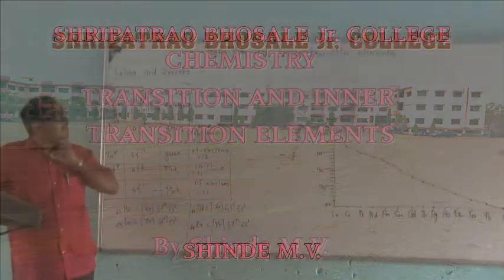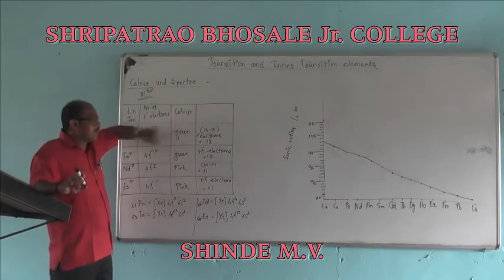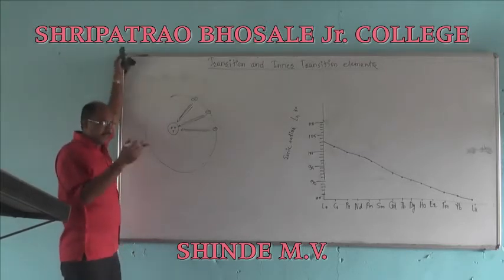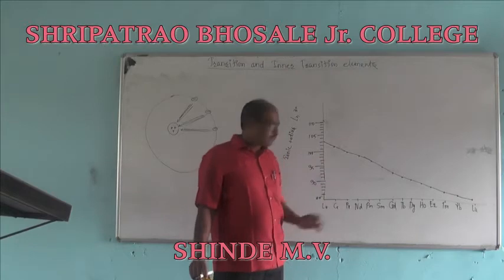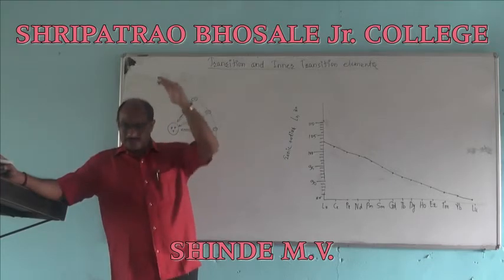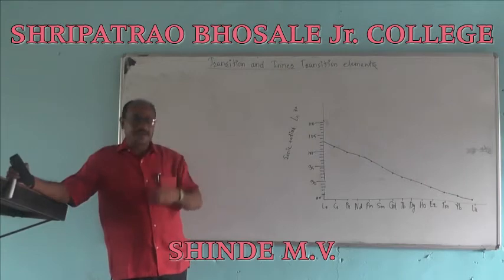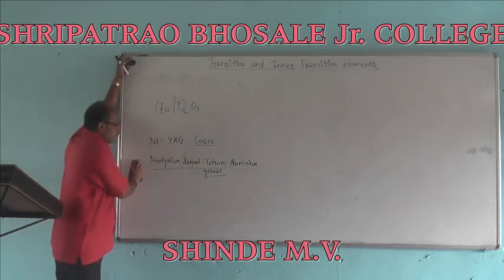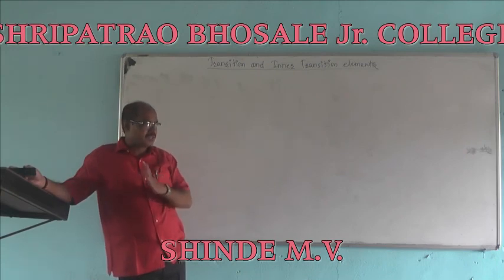Transition & Inner Transition Elements (Colour And Spectra)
12 th Shinde M V Chemistry New Chap :-